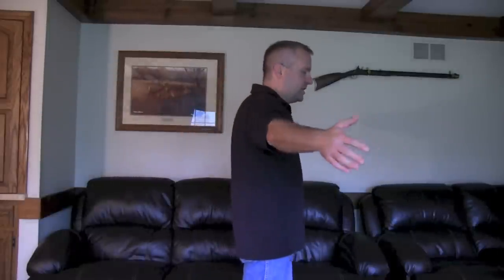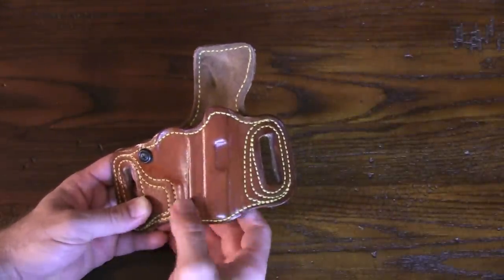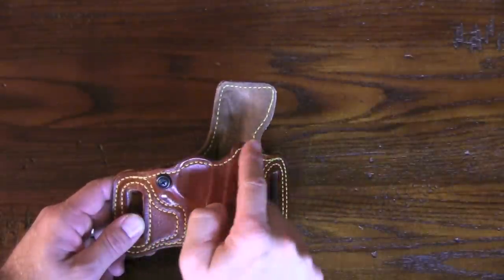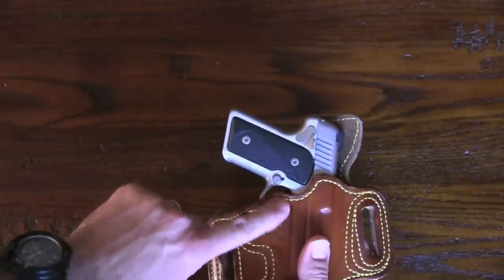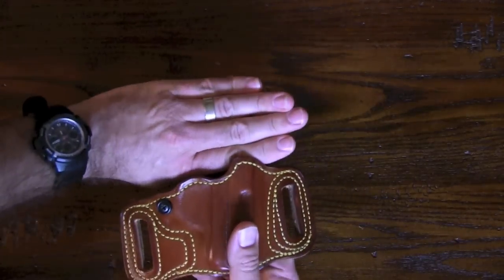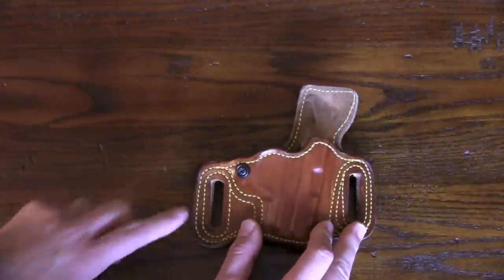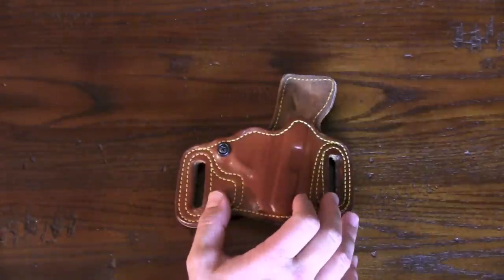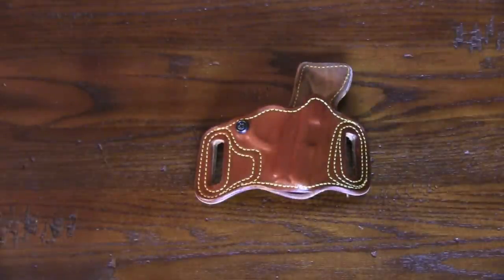Review: High Noon Holsters - Slide Guard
An excellent holster from High Noon Holsters.